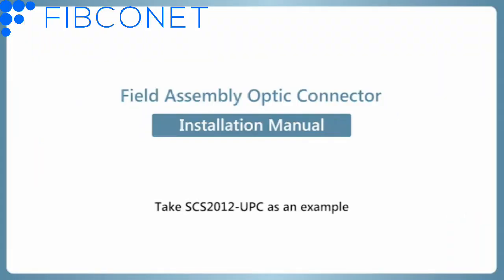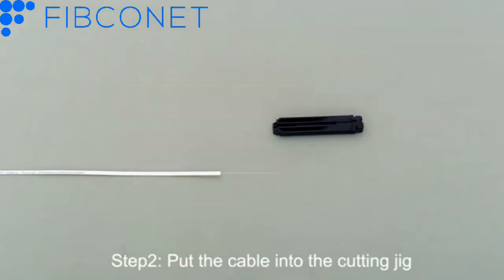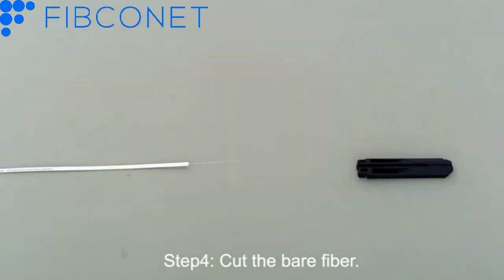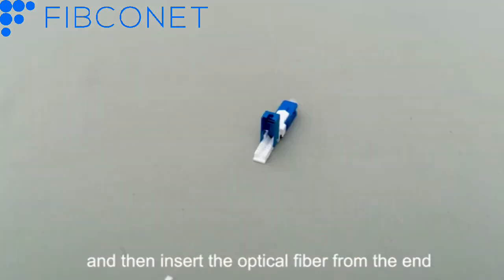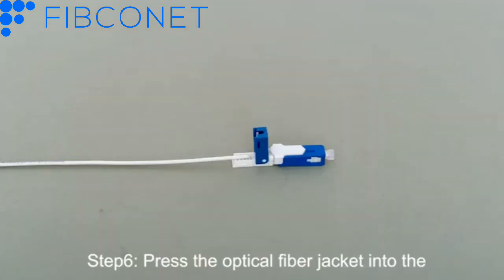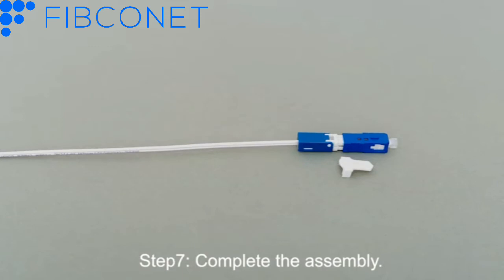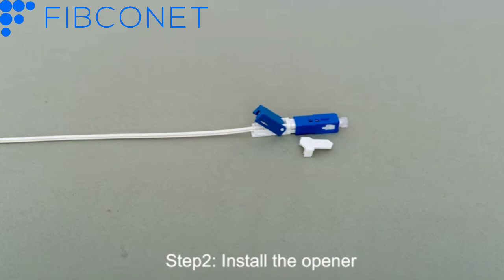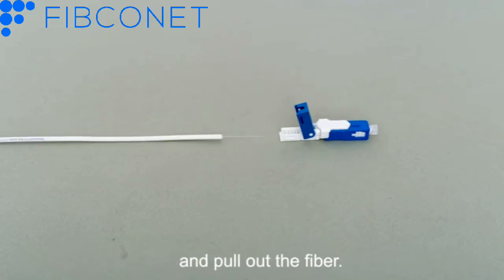FTTH Fast Connector SC APC Longer Type Fiber Optic Connector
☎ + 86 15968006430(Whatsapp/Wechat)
✅Skype: jamie52120.
Product name:      Fiber Optic Fast Connector
Country of origin: Ningbo,China
Application:           FTTH
Color:               Green
Length:               60mm
Connector type:   SC/APC
Fiber type:            Single-mode
Packing:                5 pcs /box
Connect type:      Hot melt